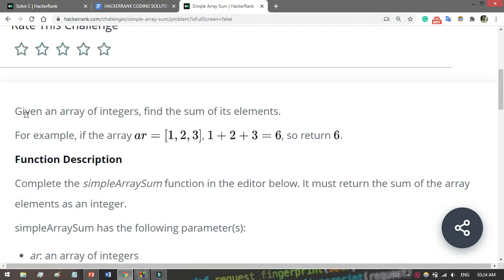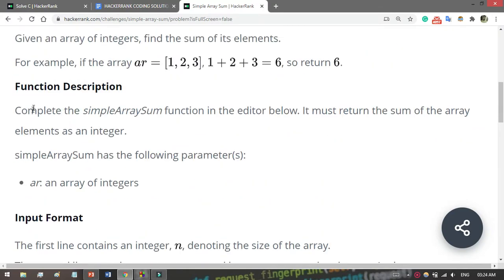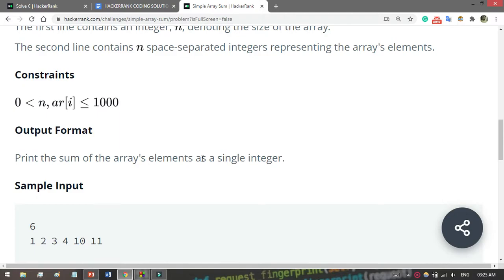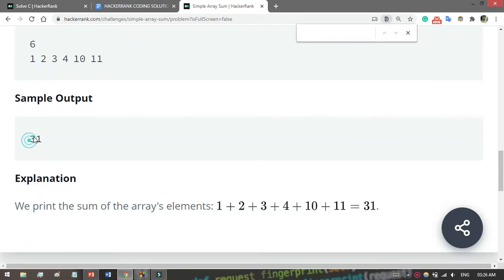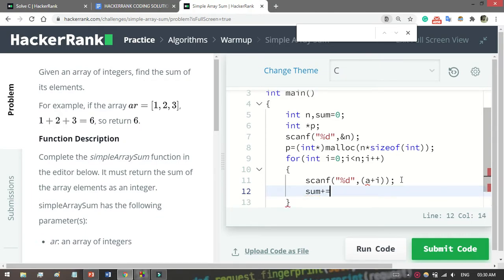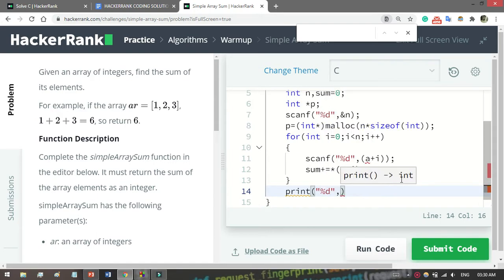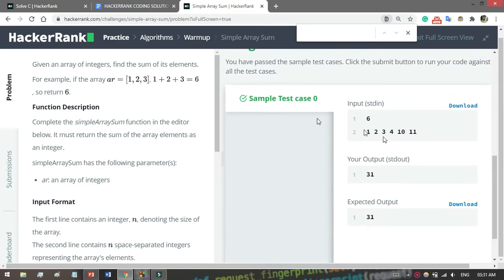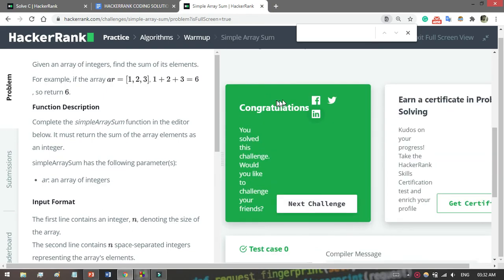Simple Array Sum HackerRank Solution explain in details | C programming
This video helps you to solve Simple Array sum HackerRank in C programming in detail.  Simple array sum is very basic concepts but using dynamic memory allocation i.e. using malloc, that's amazing style.

HackerRank official source code -
Ask any doubt on Instagram ---

Type of c constant, Rules for constructing integer, real and character constant
Type of C variable, Data type
C instruction
Decision Control Instruction
If and Else statement of C programming
Switch case statements of C programming
Loop (While loop, Do-while loop, for-loop)
Function
Pointers
Recursion
typedef in c
File handling
Array
Multidimensional Array
Structure
String